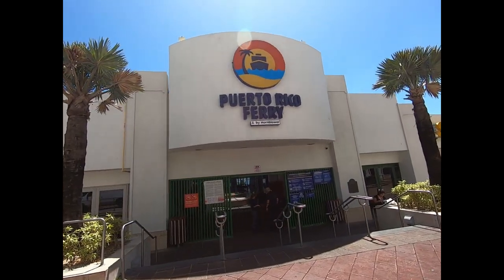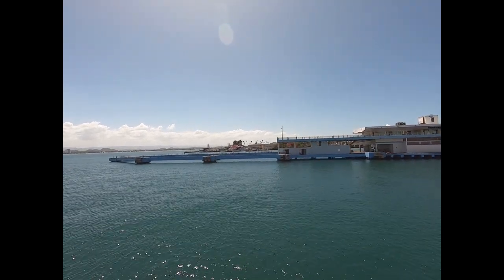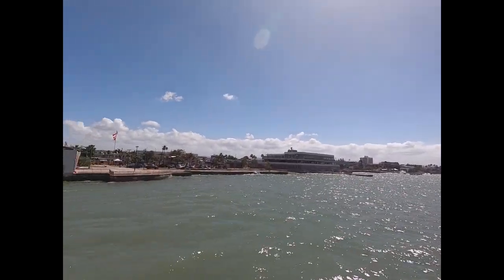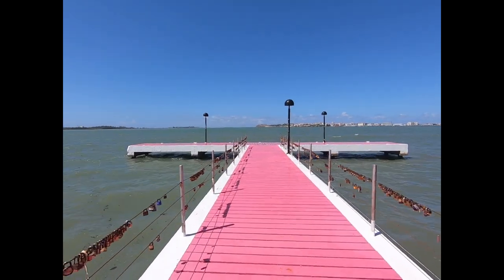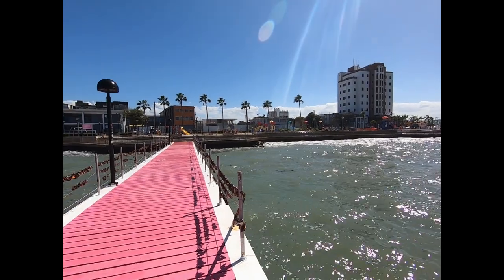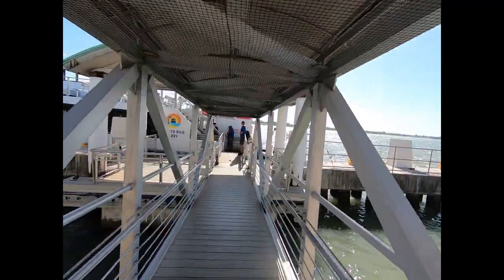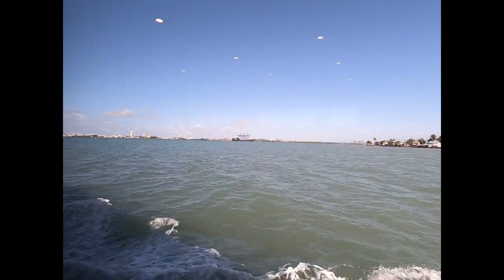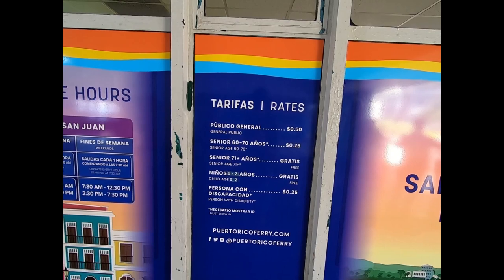Cataño: Bacardi, Love Locks and a Fun Ferry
We took a ferry from Old San Juan to Cataño, across the bay, to see what’s there besides the Bacardi Rum Factory. Turns out, lots! Including shout-outs to autism, love, and love is love.

We strolled along the Boardwalk to Puente Rosado to the Pink Bridge, a pier recently created to give visitors a place to lock their padlocks and leave a piece of their love in Puerto Rico, and pledged our troth amid crashing waves. (Please don’t throw the key in the sea.)

On the way, we discovered the Muelle del Orgullo (Pride Pier), vibrantly designed with the colors of the rainbow to honor the  LGBTQ+ community, and the Muelle Autismo (Autism Pier), painted in bright colors and puzzle shapes to celebrate neurodiversity and the autism community. As the parents of two queer, neurodiverse adults, we were happy to find this level of love and respect on our adopted island!

Across the street from the ferry, we found several bars and restaurants with water views that specialized in cocktails from the legendary rum maker. Of course, we had to try one!

But the best part was really the short ferry ride, offering expansive views of Old San Juan, El Morro, the container port, the cruise port and the mountains beyond. Lisa considers it the Staten Island Ferry of San Juan.  Find out why in this fun video!

To see photos of our day, visit our travel blog